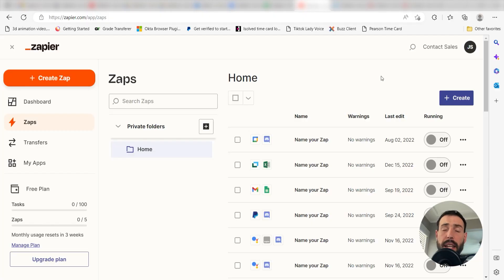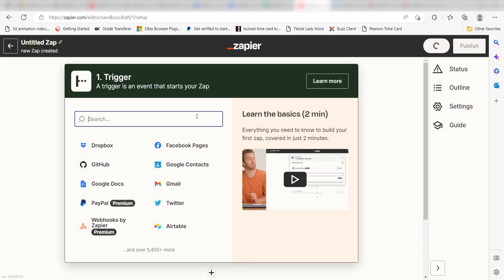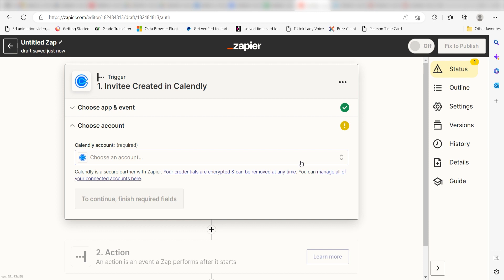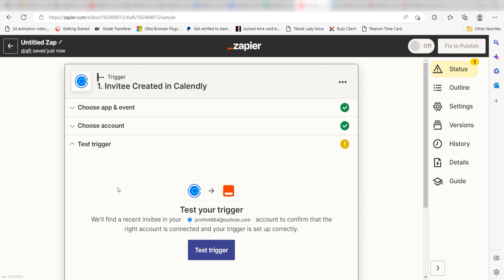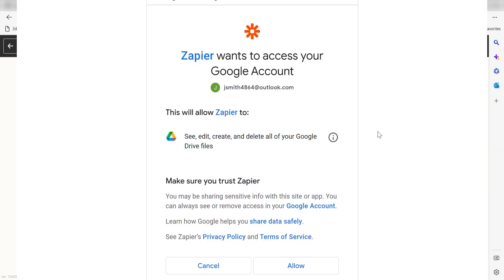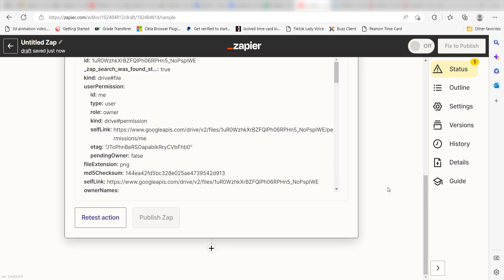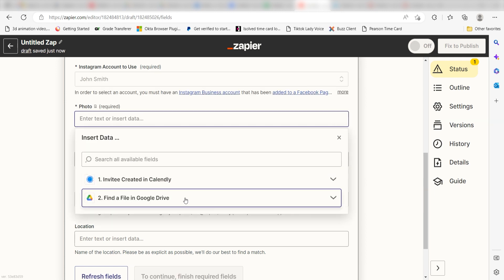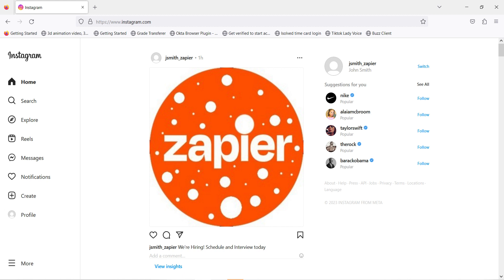How to Sync Calendly to Instagram for Business- Easy Integration Tutorial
Do you want to Sync Calendly to Instagram? Then this easy integration tutorial is for you!